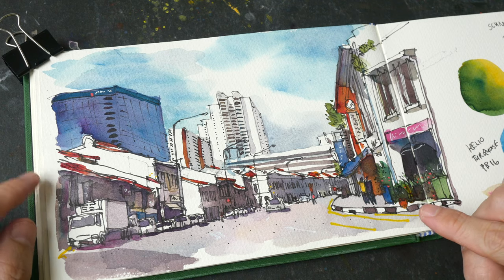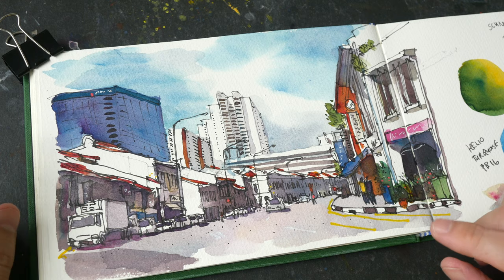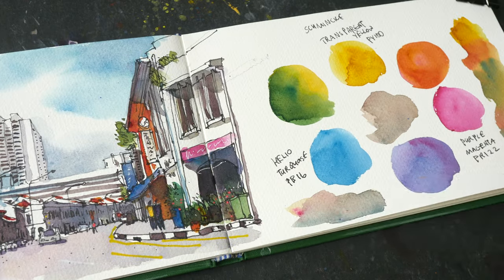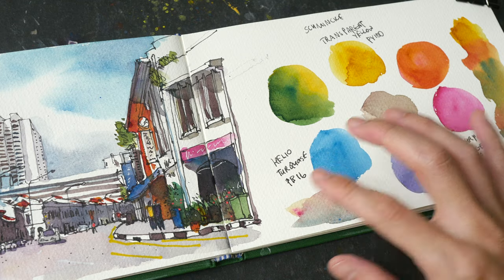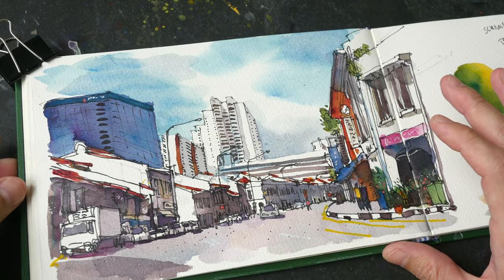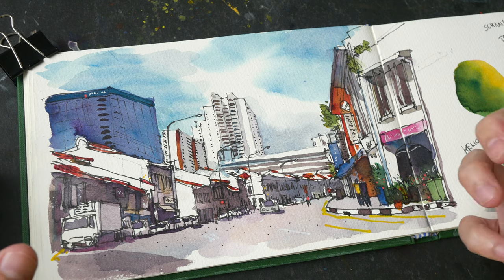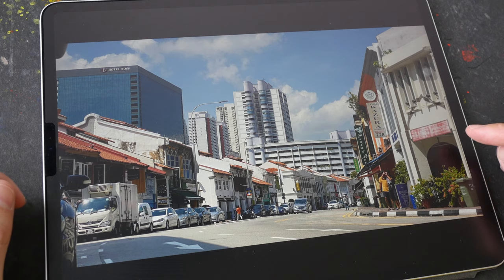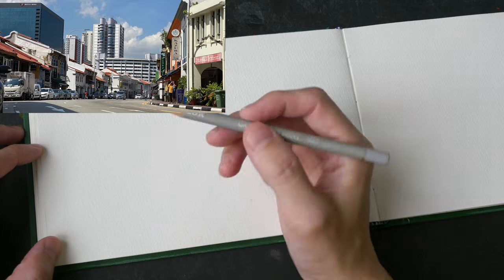Old Shophouses on North Bridge Road (timelapse sketch tutorial)